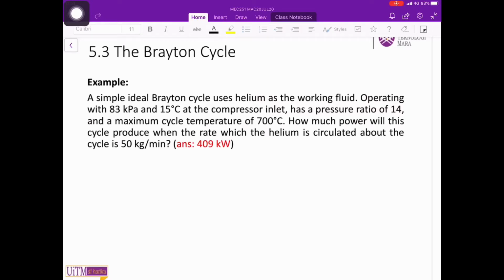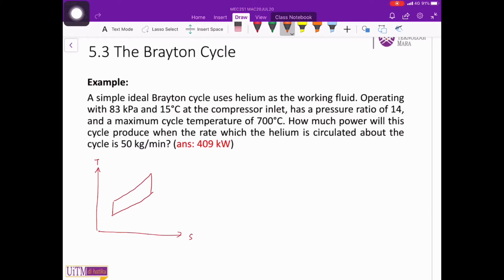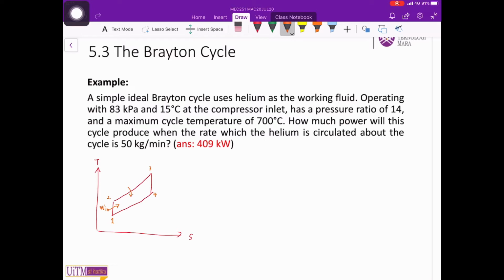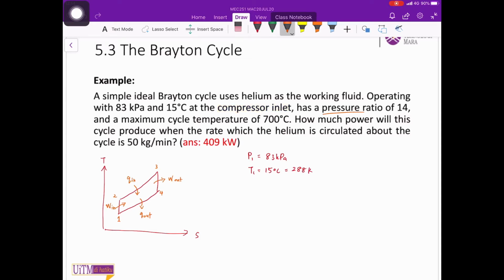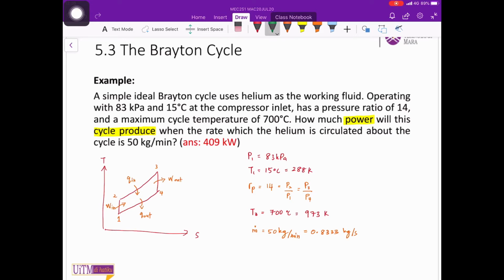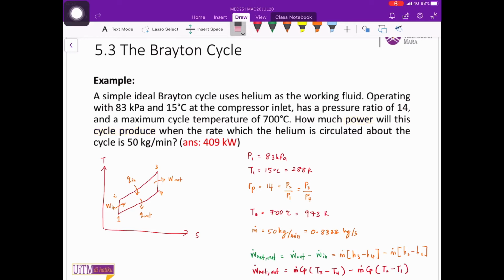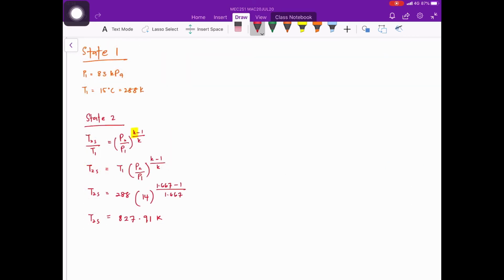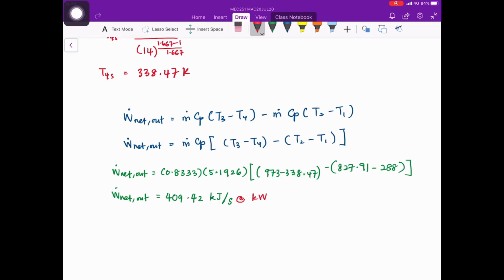MEC251 5.3 Simple Brayton Cycle Example 01